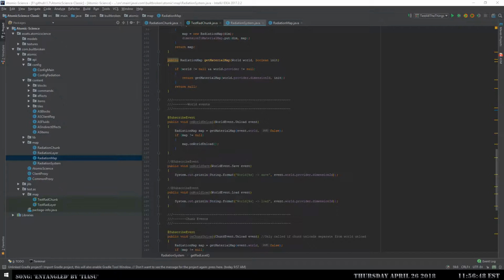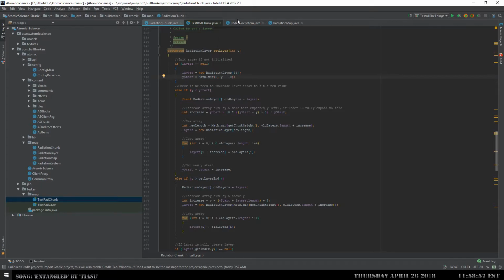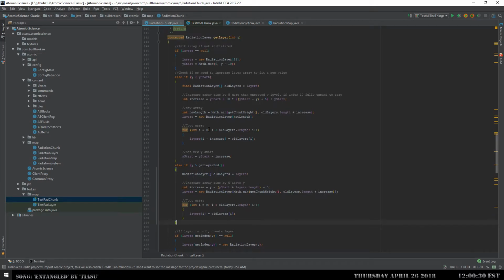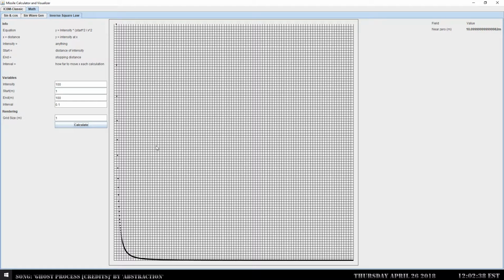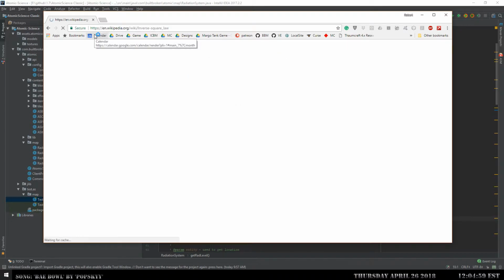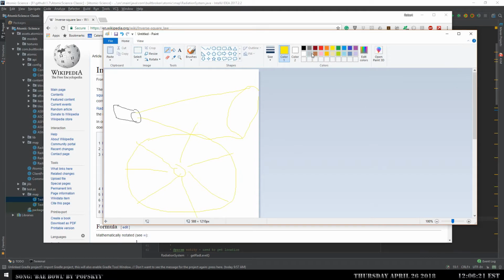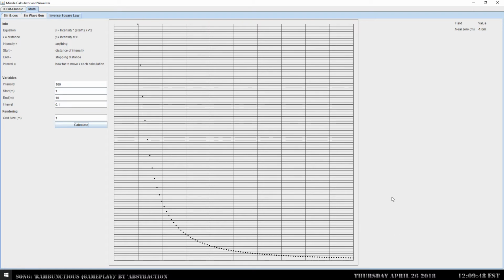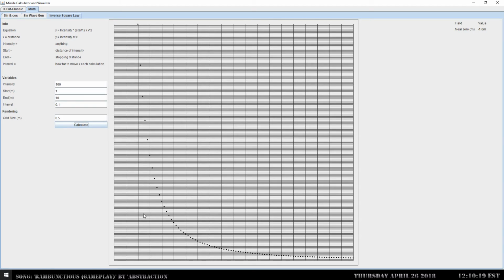Atomic Science - Radiation Inverse Square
Picking up were we left off last time with some more JUnit. Then finishing off with talking about how radiation over distance will work. As well a demo of changes to the visualization software and its use to test math.